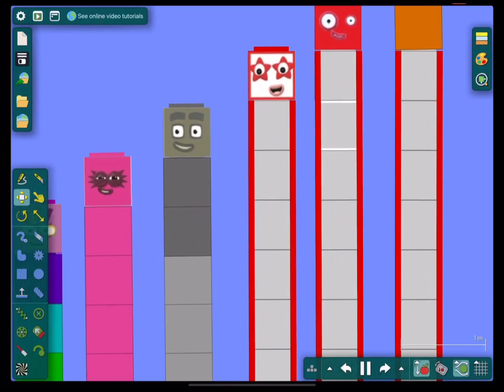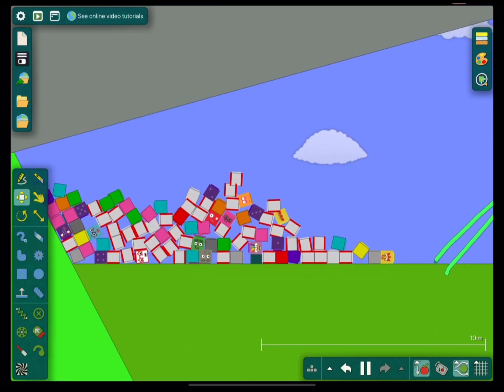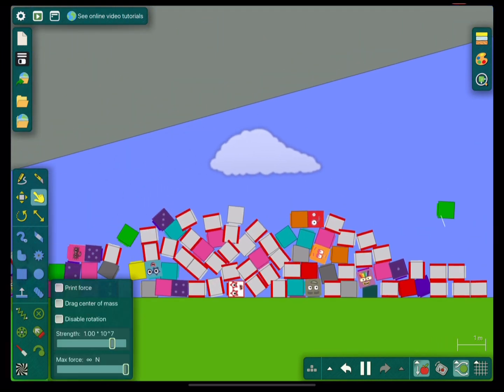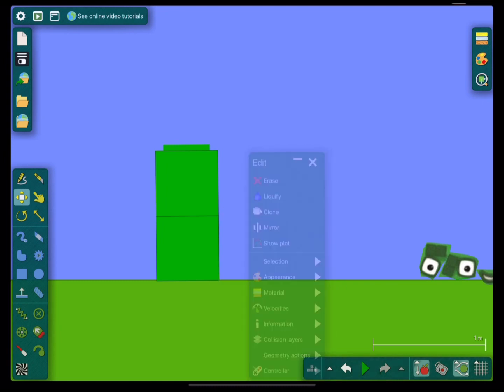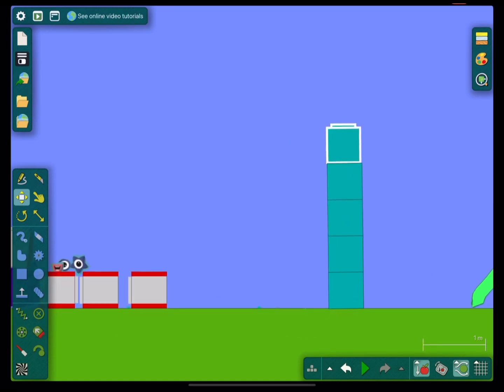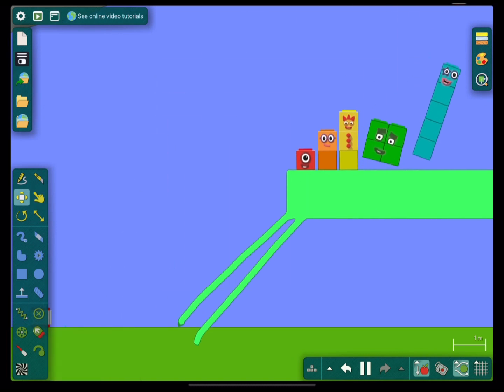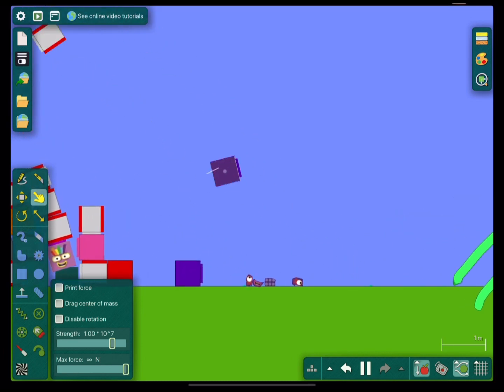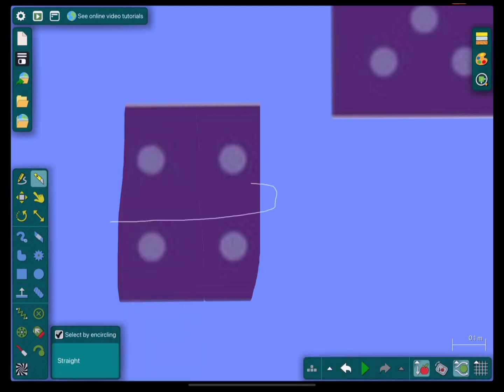The Numberblocks have fallen apart! Watch along while Lord puts them back together! Part1